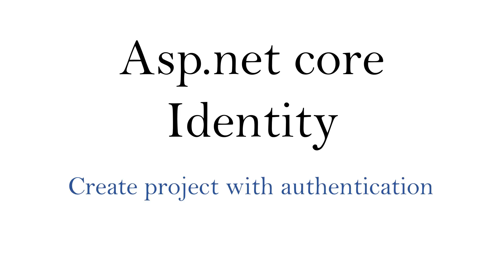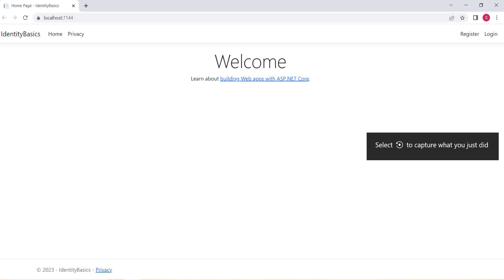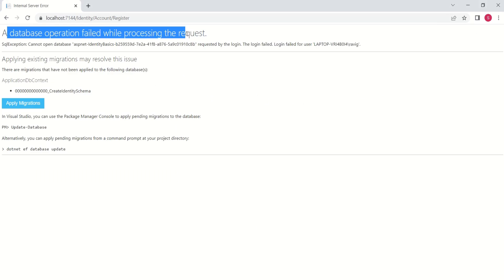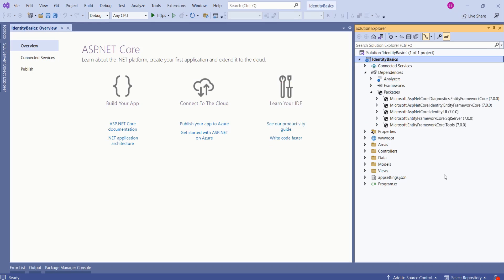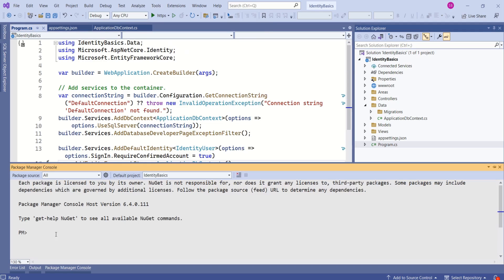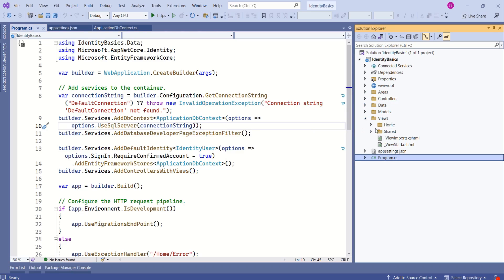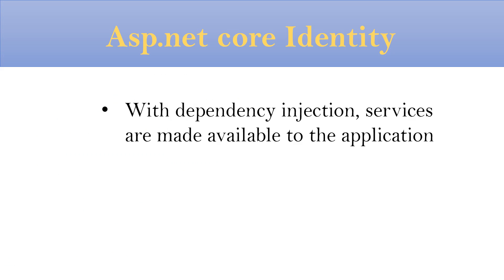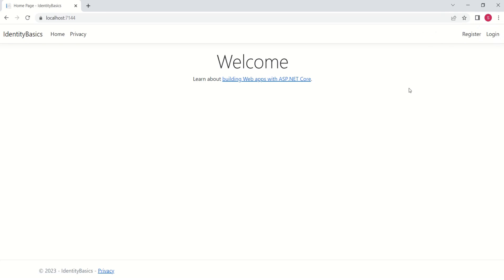Create a project with asp.net core Identity | Asp.net core Security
In this video you will understand what is asp.net core Identity? And Why do we use asp.net core Identity? How to create a project or application with Asp.net core Identity using template available - Individual user authentication